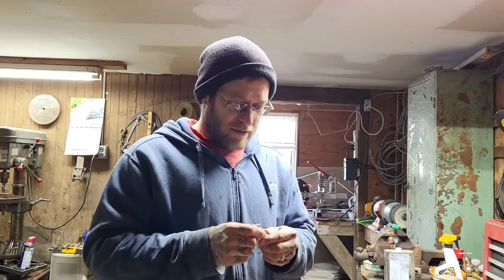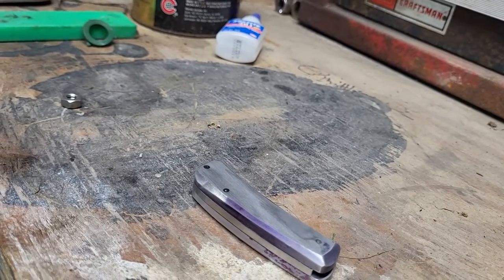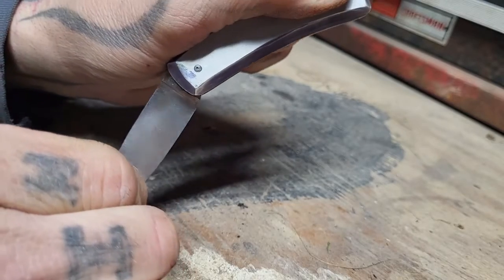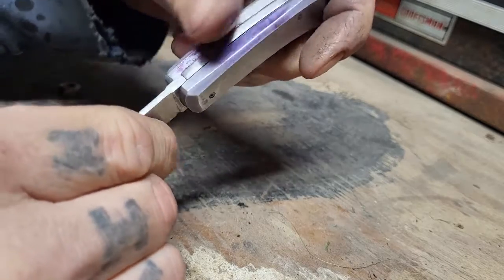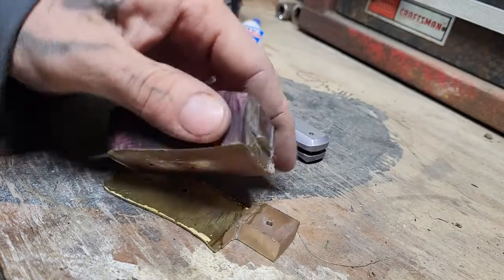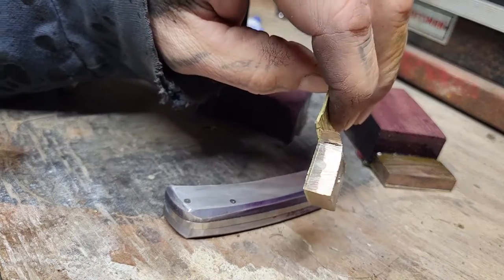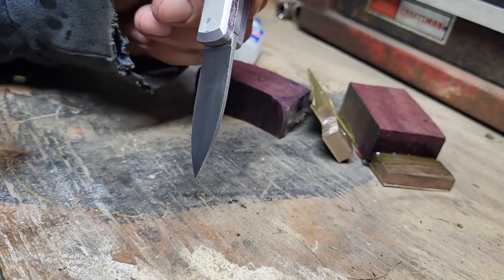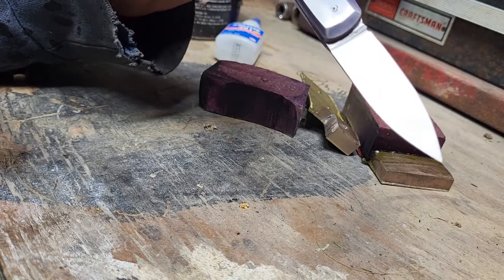Fail! First folder attempt failed.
attempt at a slip joint folder that did not work.